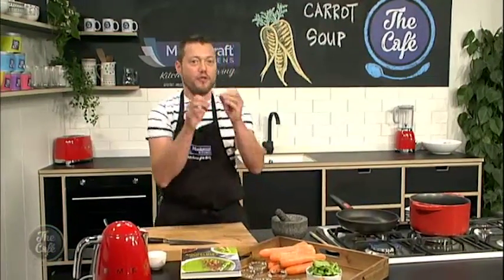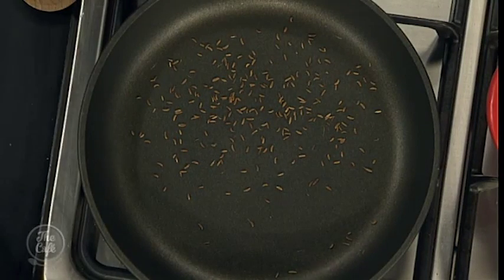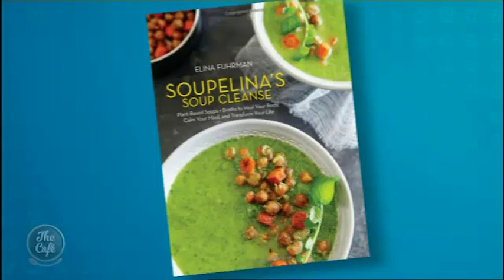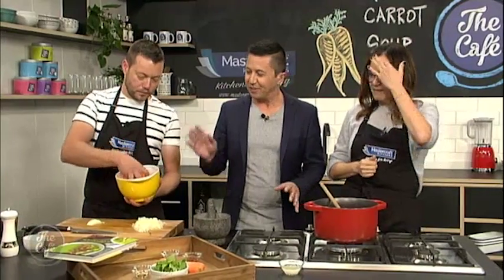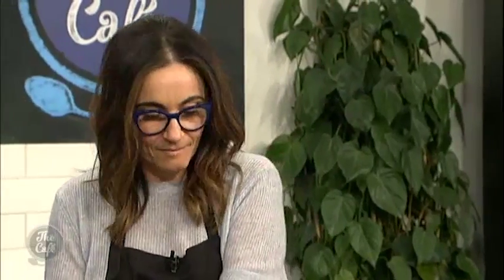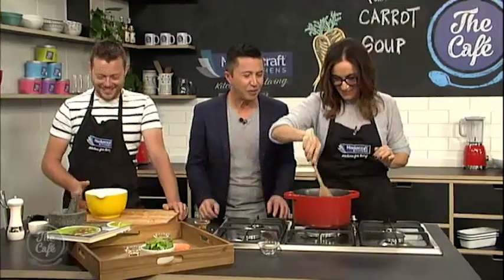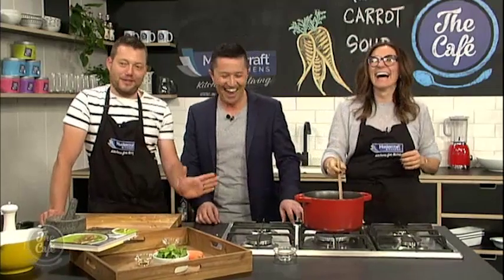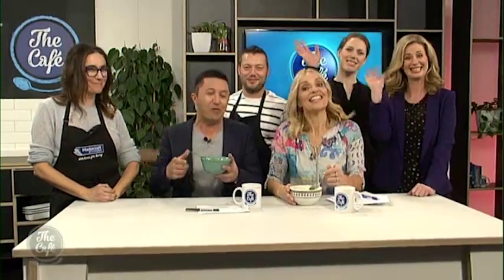Mark Southon creates a magical Carrot Soup with the help of Elina Fuhrman